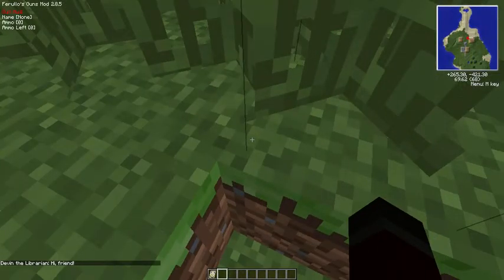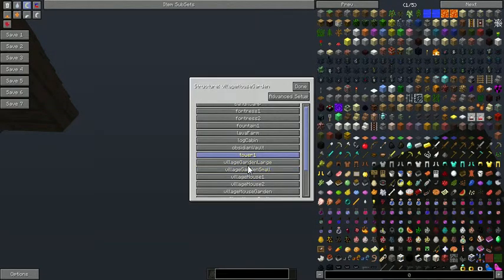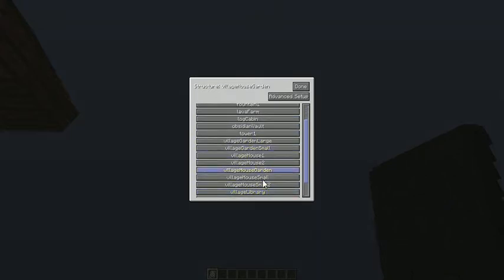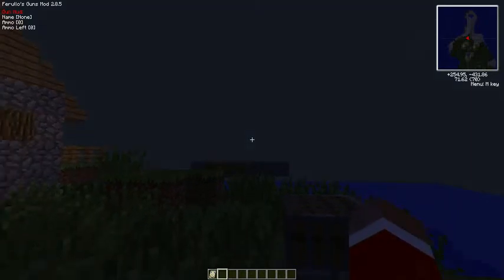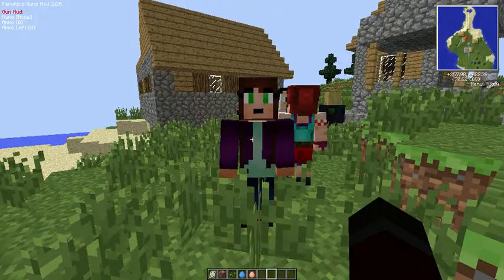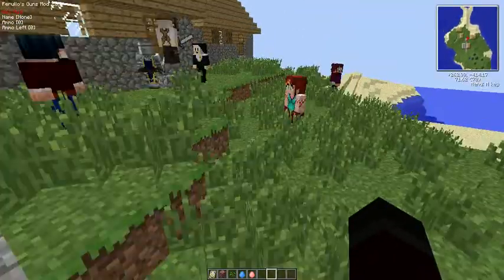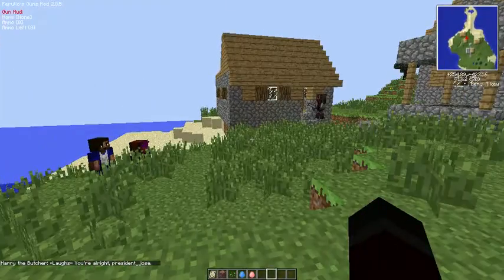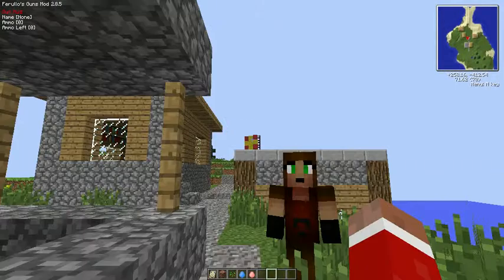Minecraft empire building Part 3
lets build the capital up!